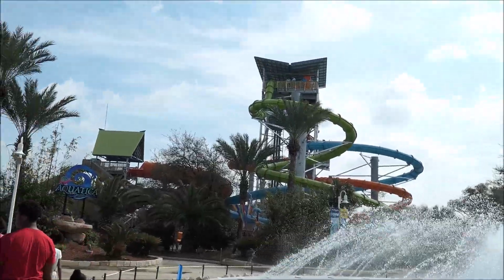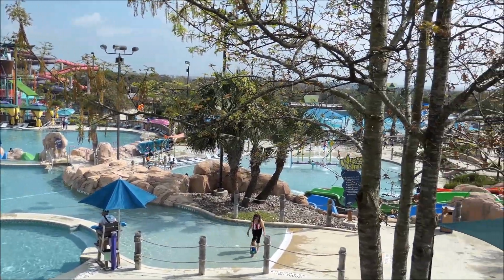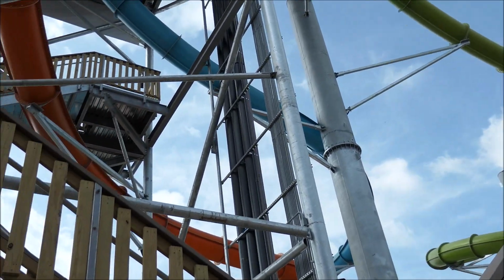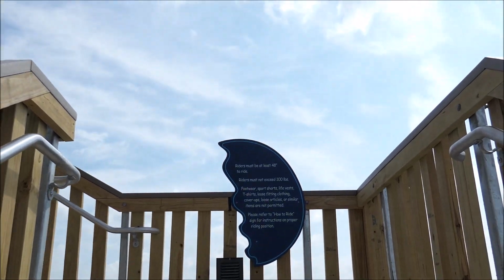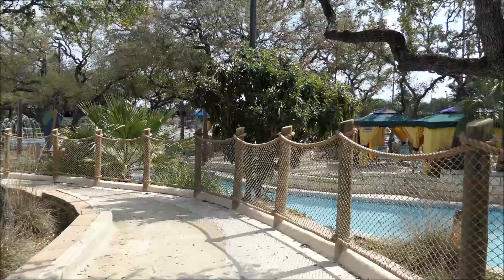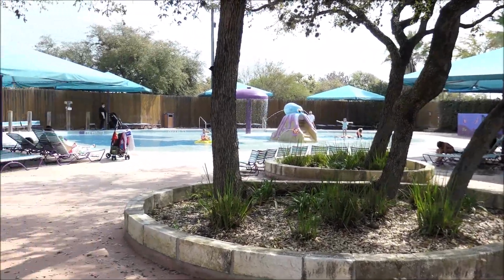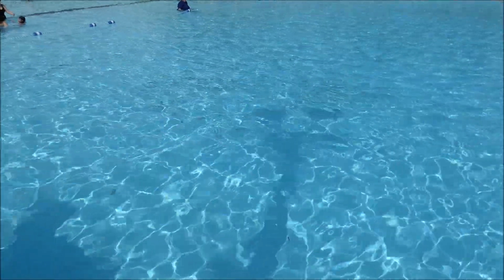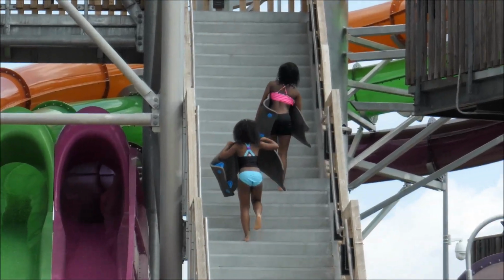(New) Ihu's Breakaway Falls | Aquatica San Antonio - Opening Day March 9th 2019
This looks super fun. I didn't try it...or make it back today! But. sometime soon! 😜😜😜😜